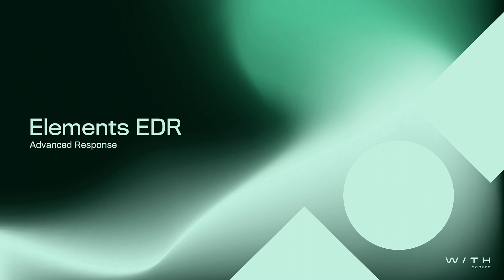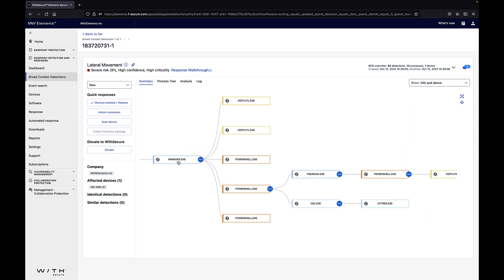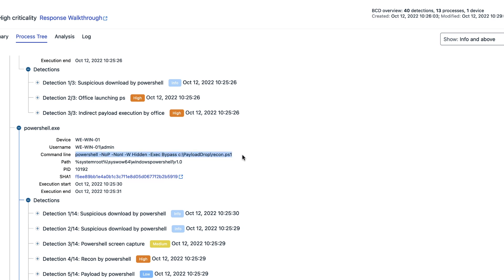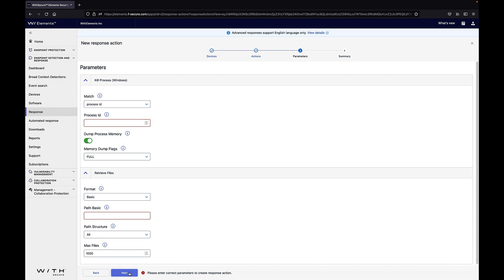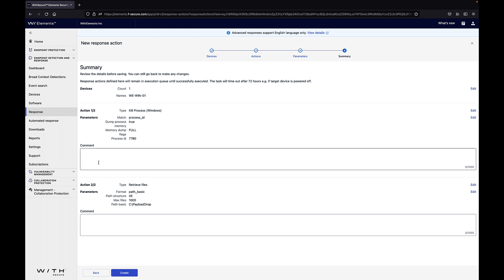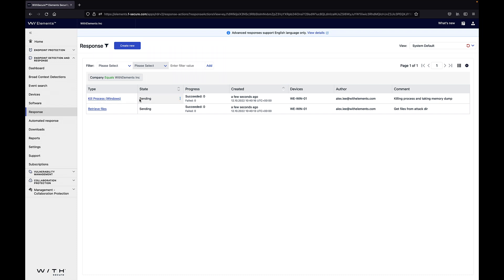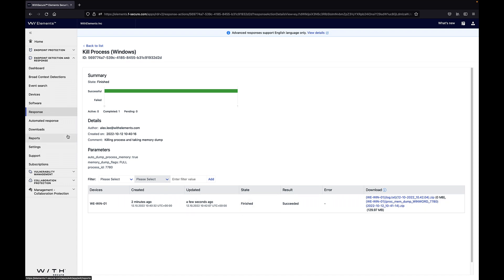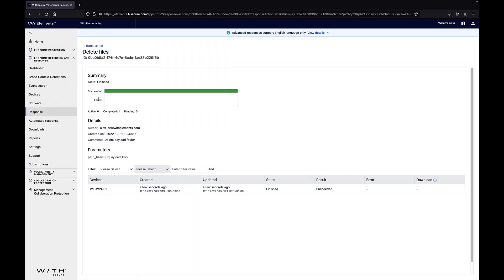Advanced response capabilities in action: WithSecure™ Elements cyber-attack simulation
Take a look at advanced response capabilities in action, through the lens of defending against an ongoing cyber-attack.